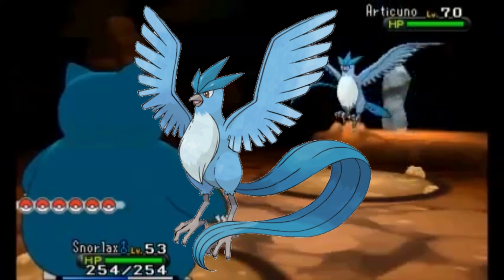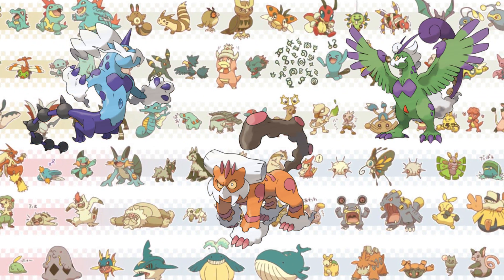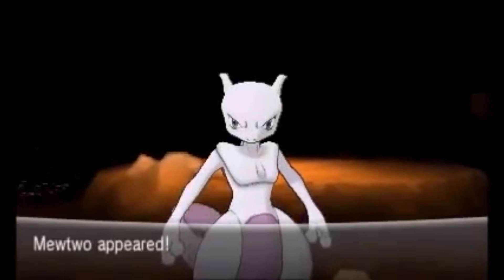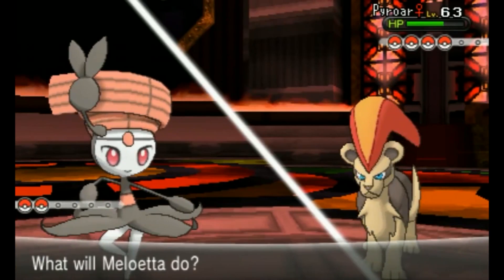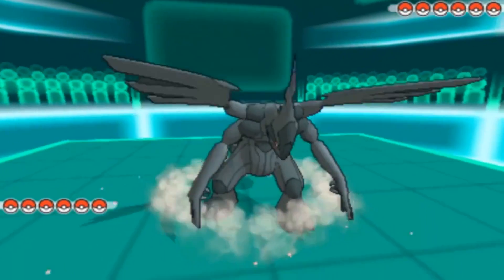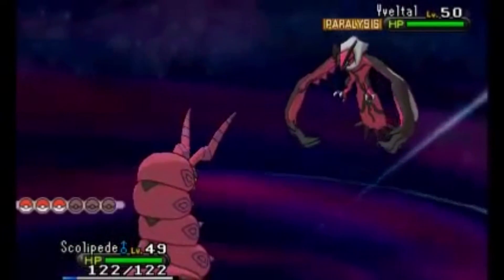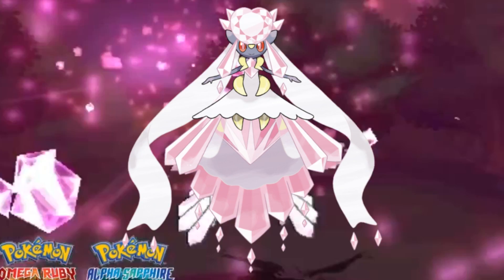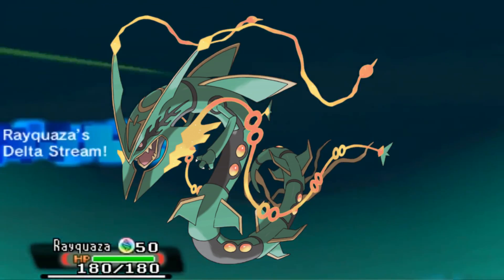Top 10 Legendary Pokemon Designs - The Vagabond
Let us be legends and we will ascend to the status of Gods